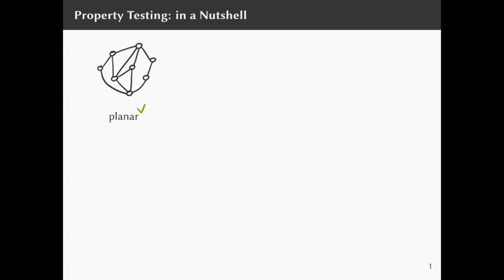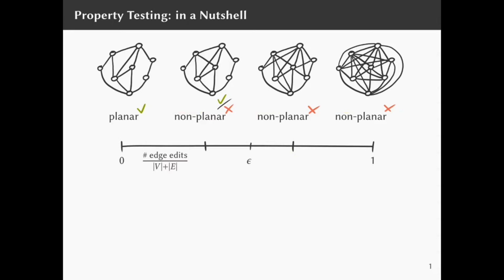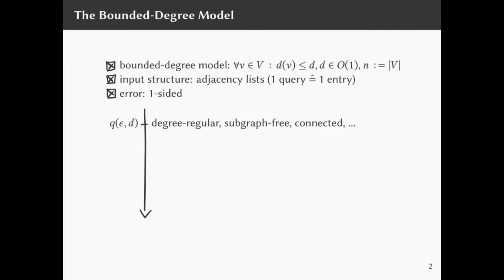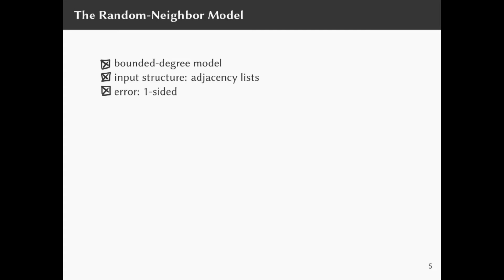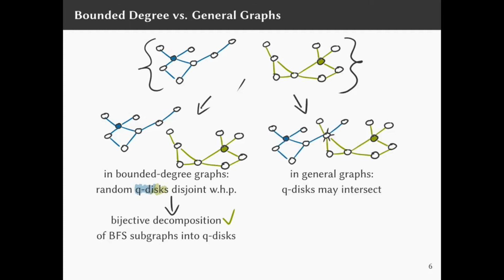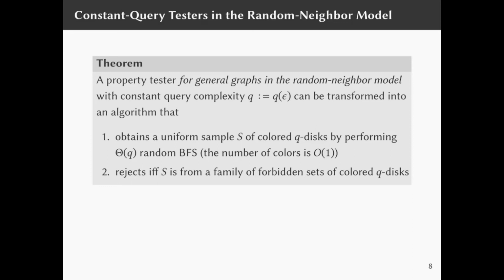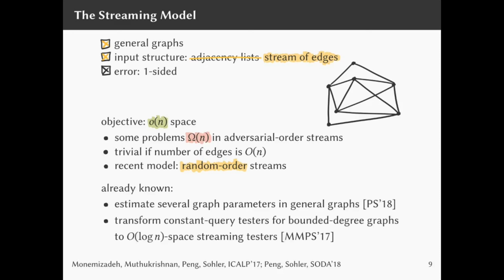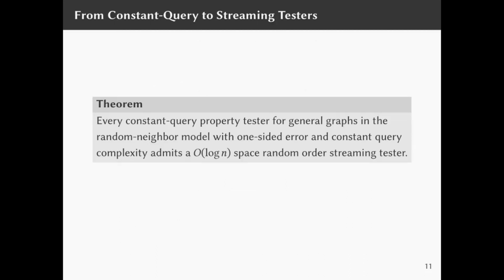Testable Properties in General Graphs and Random Order Streaming